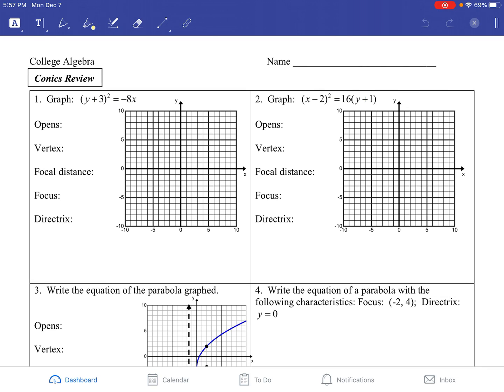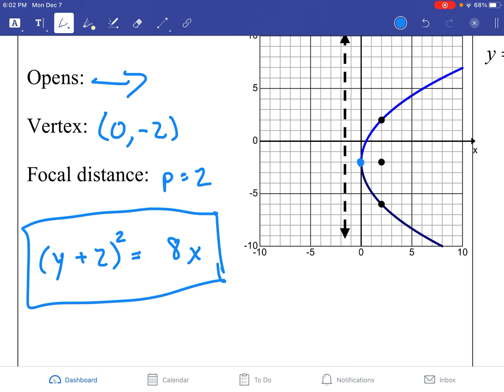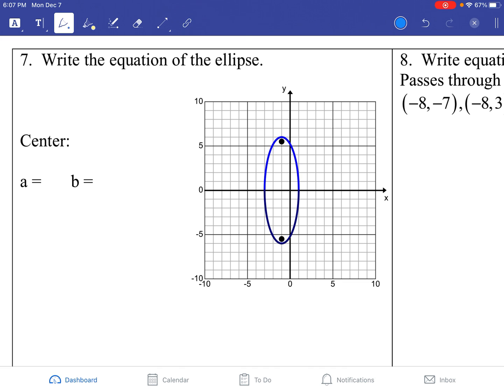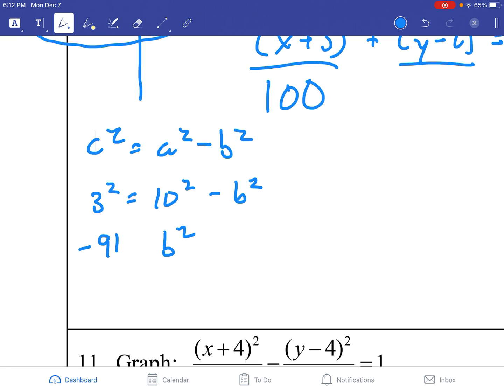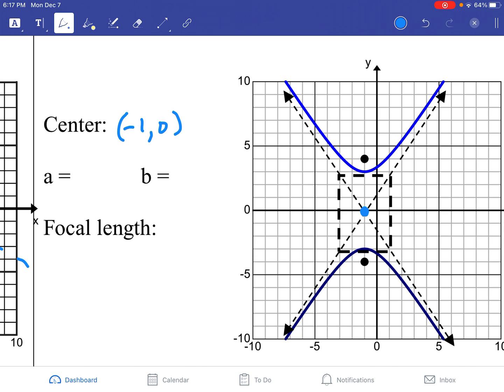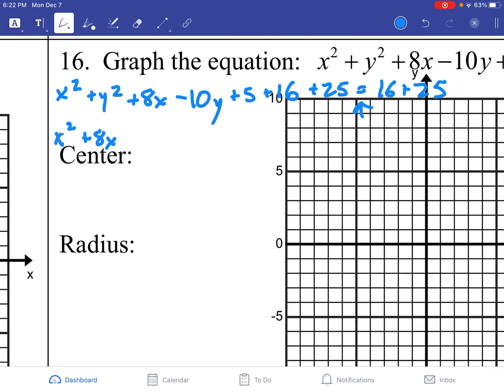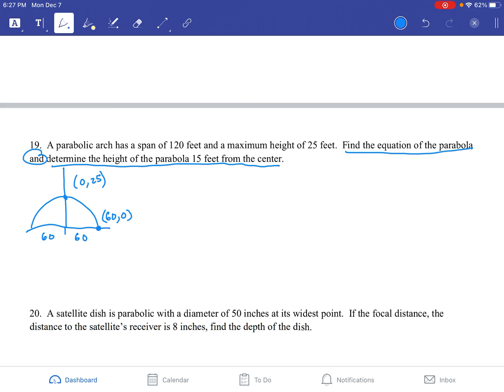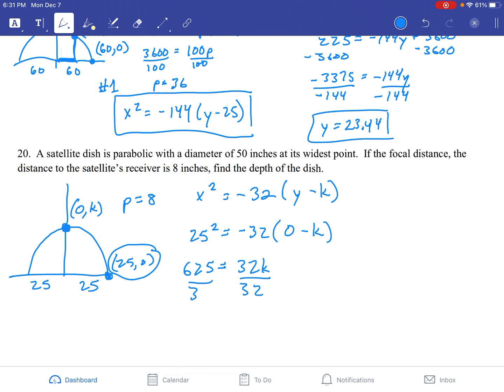CA Unit 4 Review Key